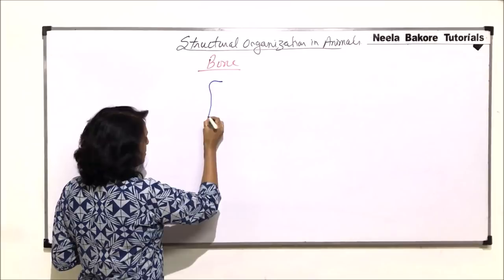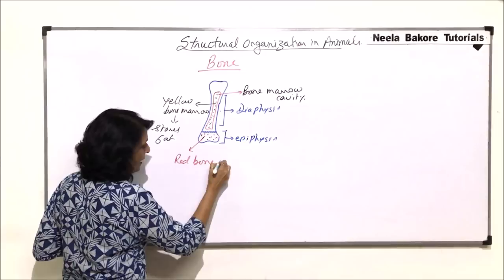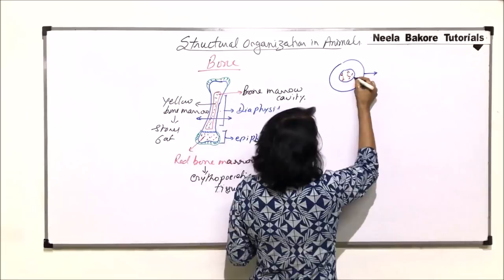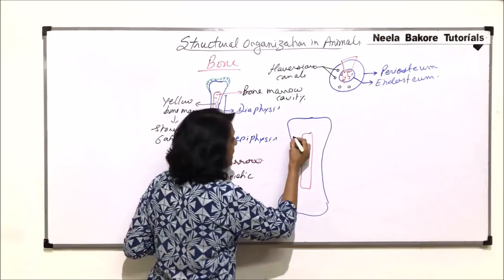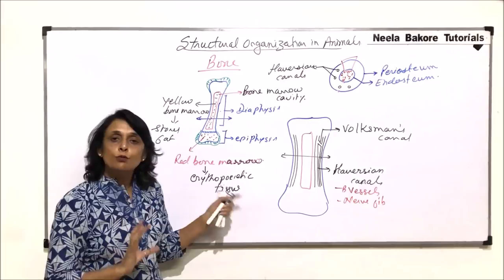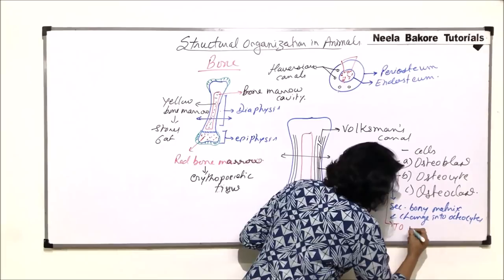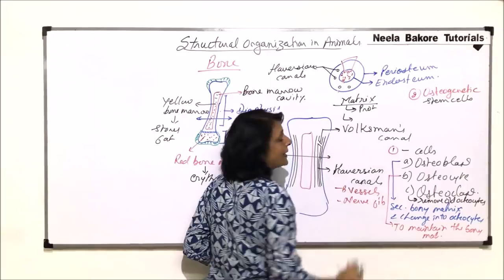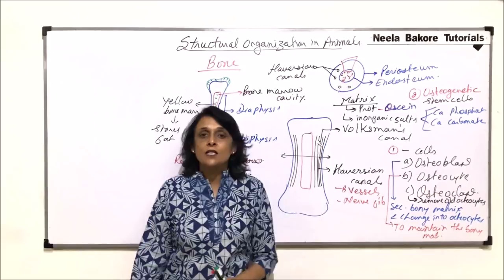Structural Organisation in Animals | NEET | Bone Structure - Part 1 | Neela Bakore Tutorials